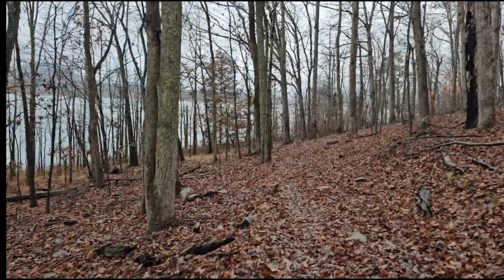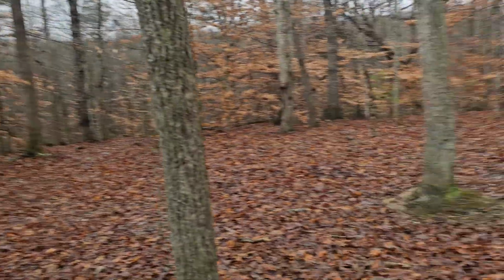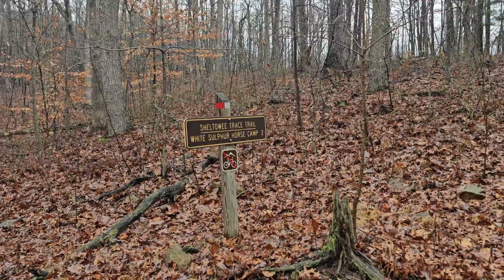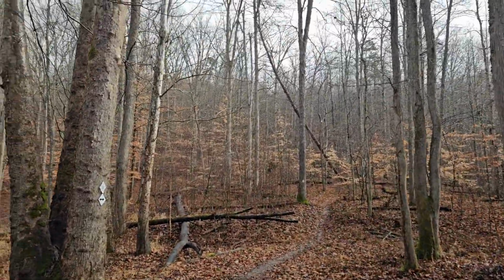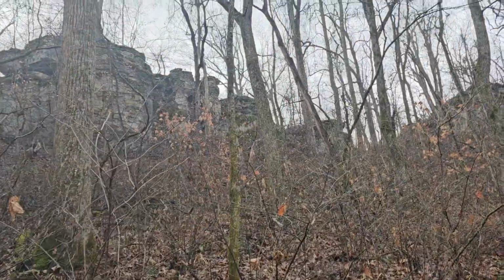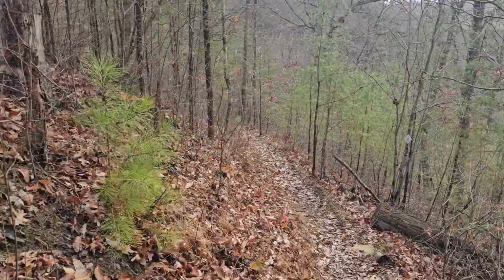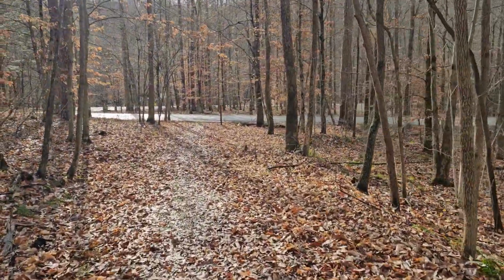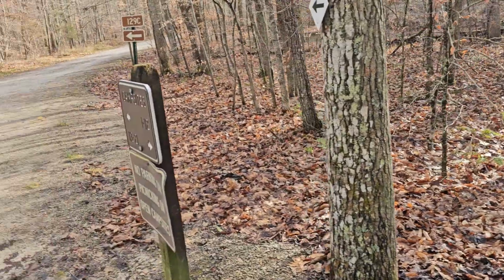Adventure Hike on The Sheltowee Trace. Hike #4: Cave Run Lake to Clear Creek Campground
Join me on an exciting adventure as I embark on a section hike along the breathtaking Sheltowee Trace. This iconic trail stretches over 300 miles through the stunning landscapes of Kentucky, offering hikers a chance to immerse themselves in the beauty of nature. In this video, come along as I explore different sections of the trail, showcasing its diverse terrain, picturesque vistas, and hidden gems. Whether you're an experienced hiker or simply a nature enthusiast, this video will inspire you to lace up your boots and discover the wonders of the Sheltowee Trace.

In today’s thrilling adventure I will be day hiking on Kentucky’s Big Turtle Trail - The Sheltowee Trace. This will be my fourth Sheltowee Trace section hike, and the stunning landscapes will amaze you. It should be a good time - so let’s hit the trail ON family! sheltoweetrace hiking adventures

The trail system that I am walking on today is the Sheltowee Trace.  It is a 343 mile trail that spans the Daniel Boone National Forest and the Big South Fork Recreation Area.  The trail’s Northern Terminus is in Rowan County Kentucky and the Southern Terminus is in Scott County Tennessee.

The trail is named after an early Kentucky pioneer named Daniel Boone.  Boone was given the nickname “Sheltowee or Big Turtle” by a Shawnee War Chief.  For more information about the trail, check out my Sheltowee Trace Informational video

This video features my fourth section hike of the Sheltowee Trace.  In this episode I will be walking from Stoney Cove boat ramp on Cave Run Lake to Clear Creek Lake.  I hope to complete the trail through a series of day hikes and overnights.  I will share those journeys, along with some planning information, here on The Outdoor Navigator.

I look forward to sharing my adventure with you, and I encourage you to take your own adventure on Kentucky’s Big Trail:  The Sheltowee Trace!  Trail videos can be found in my Sheltowee Trace Section Hike Playlist.

TRAIL REVIEW:
Trail Name:  Sheltowee Trace.  Cave Run Lake to Clear Creek Lake Campground

Location: Bath County Kentucky

Alternate Trailheads:  None

Parking: There are multiple parking spots at the Stoney Cove parking area and parking opportunities at Clear Creek Campground or Clear Creek Boat Ramp (close by).

Length of hike:  13.39 miles (AllTrails recorded distance).

Elevation Gain: 1,457 ft.  (AllTrails).  Stayed relatively flat for the first 7 miles, then gradual elevation here and there.  Last mile downhill and flat.

Total Time:  4 hours 38 minutes

Route Type:  Point to point.

Level of Difficulty: (Beginner, Intermediate, Advanced):  Intermediate

Type of Trail: (multi-use, paved, gravel, dirt, etc.):  dirt trail.

Type of Terrain:  Hilly

Suggested gear:  Plenty of water, light pack with day hike essential, lunch and snacks, camera for pics.

Phone signal:  Y/N Good signal until Clear Creek with AT&T.  At Clear Creek signal was sketchy.

Additional Considerations:   This was a very enjoyable hiking trail.  There were a couple steep sections, but it was relatively flat with smooth trails.  There was a couple creek crossing, but no wet feet.  I brought about 4 liters of water, but there were locations on the trail where someone could treat water.  Passed a couple backcountry camp sites, and Clear Creek Campground is pay to stay.
Local Amenities/Highlights:  Multiple restaurants in the Morehead area.  Cave Run Lake offers some killer views, and there are some stores, restaurants close to Stoney Cove.

AllTrails link: Afternoon hike at Sheltowee Trace NRT - Cave Run to Clear Creek Campground. on AllTrails

I hope to see you amongst the trees, or out on the water catching a breeze.

-The Outdoor Navigator